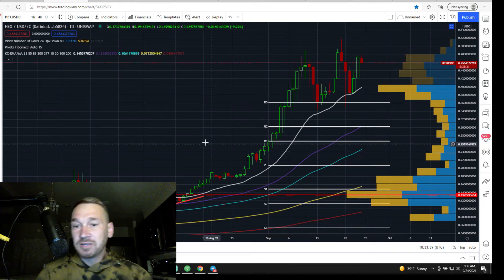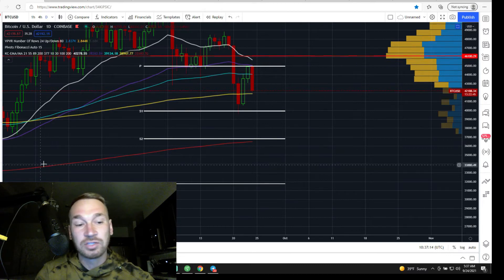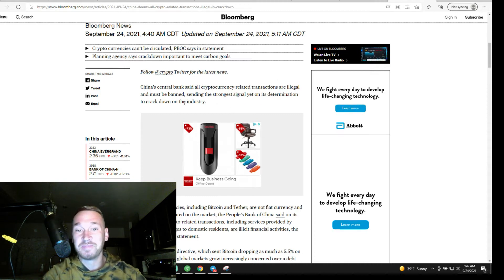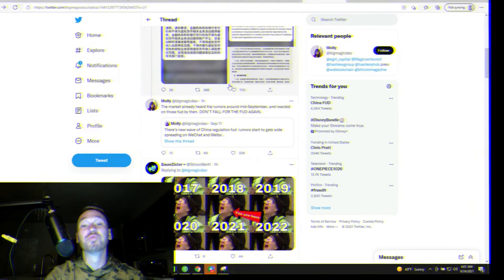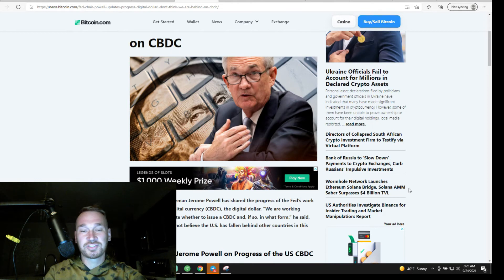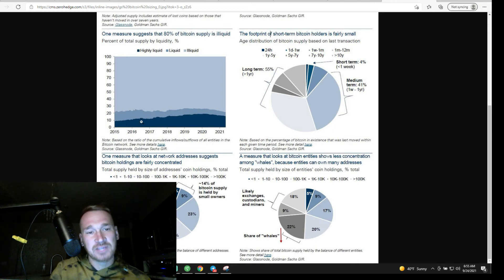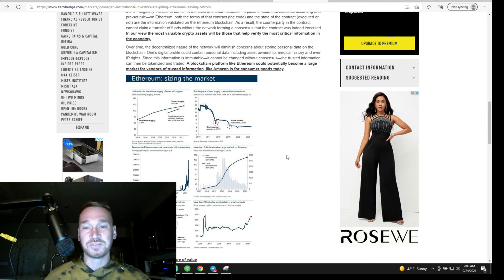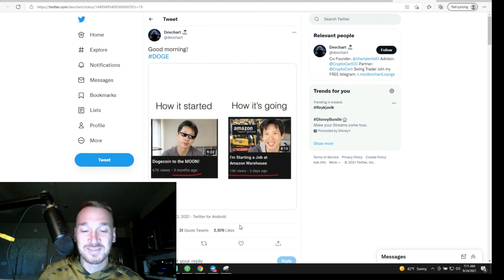Debunking China FUD and JP Morgan's Report Preferring ETH to BTC Jaime IS a PLEB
Lets Take  Look at some charts and debunk the china fud, for the 15th time.
Jaime Dimon is  a PLeb Like TMG and they are now preferring btc over eth. FIND out why.  This is a brand new crypto community with the latest news and charts. @c150traffic on Twitter. Lets Get Into this
Linked Article: